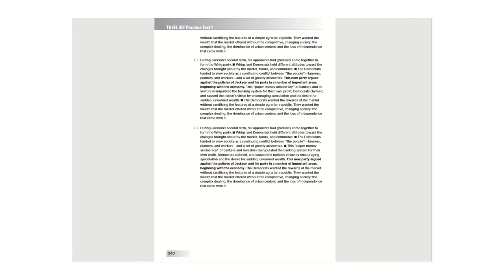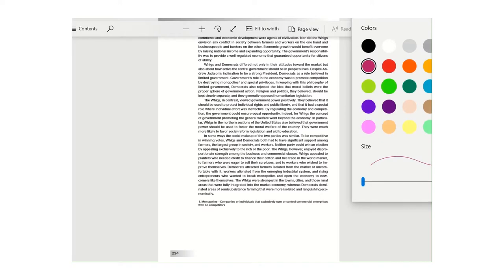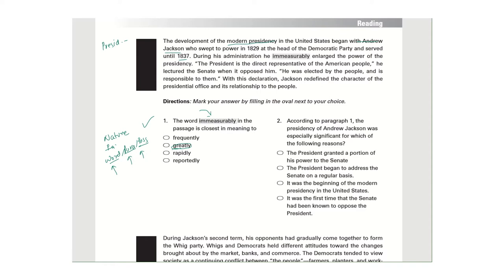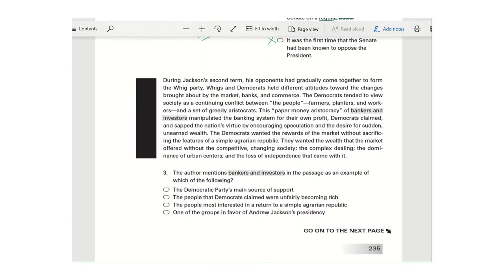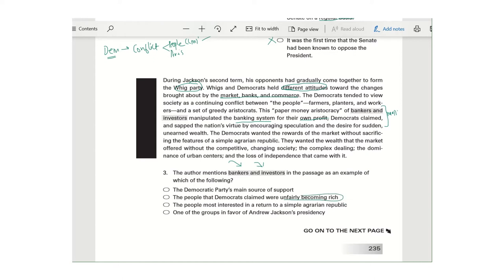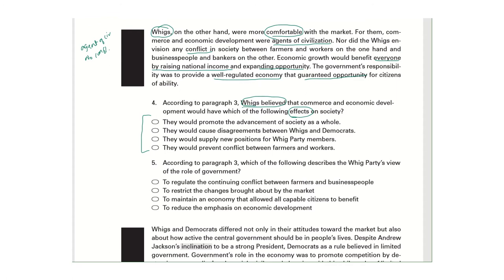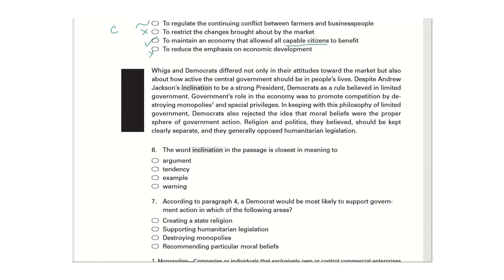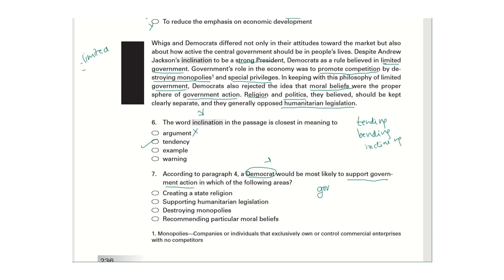Toefl Test 1 Reading Passage 1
IELTS Writing Task 1 - Letter Tutorial 1 Contact Type Value
Phone
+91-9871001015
Skype